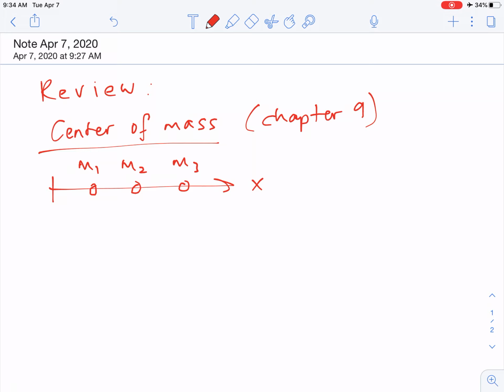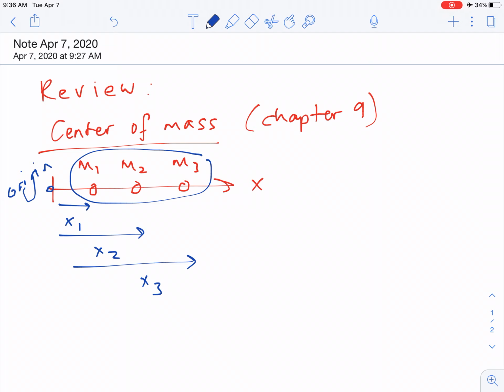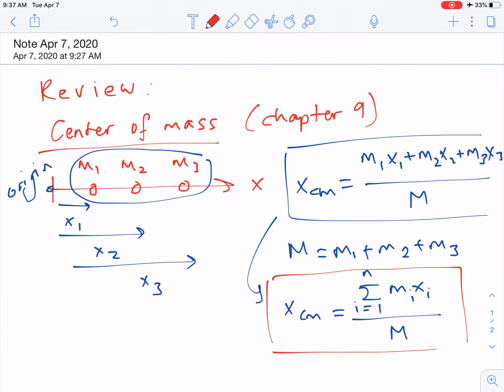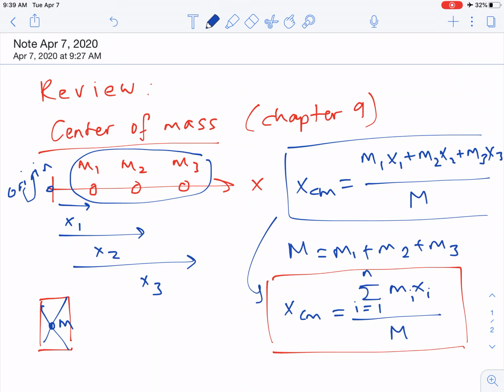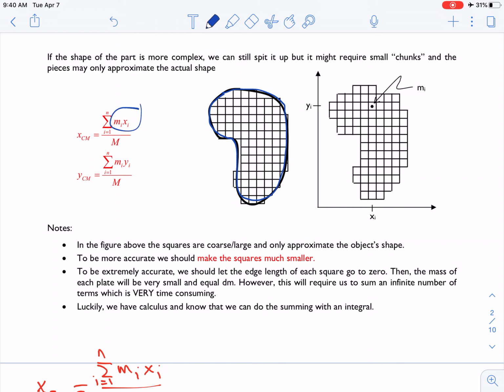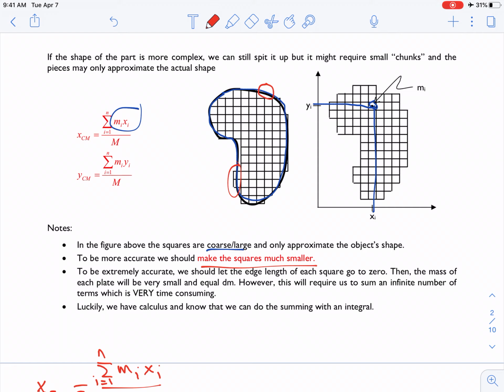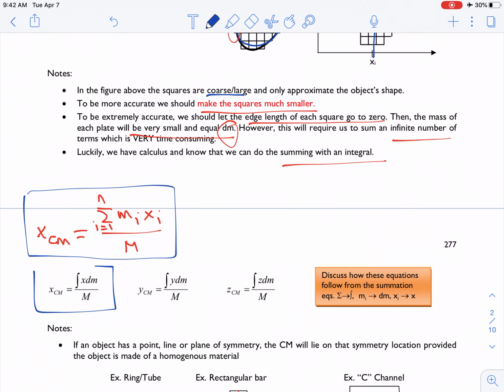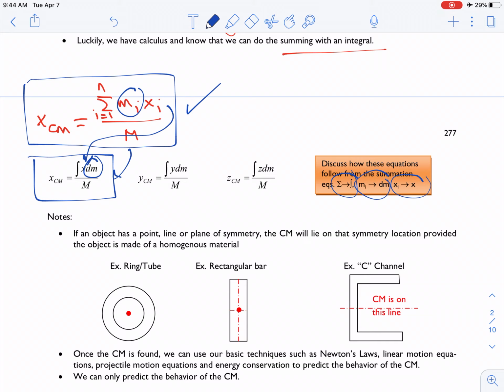Class #31 Part 1